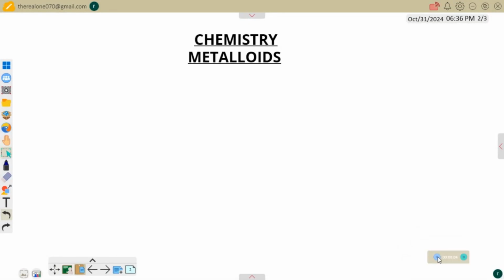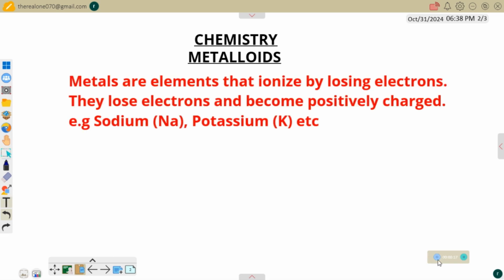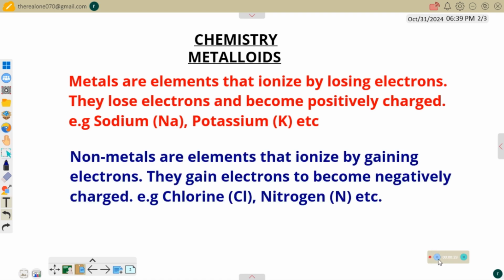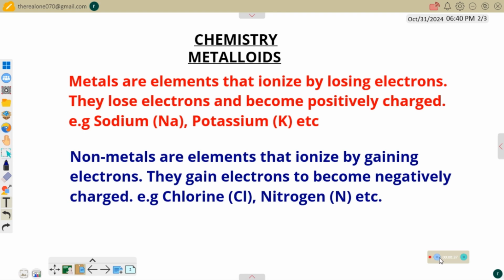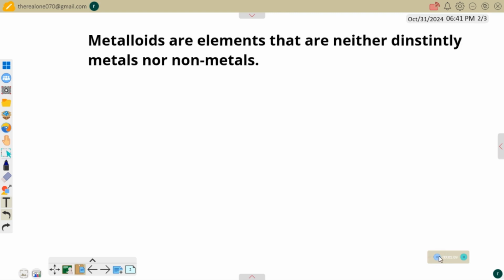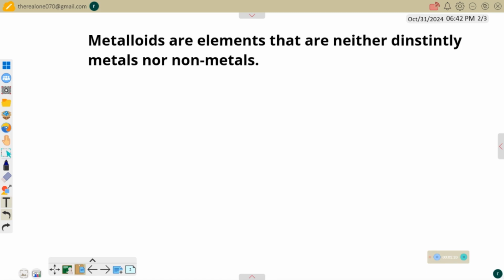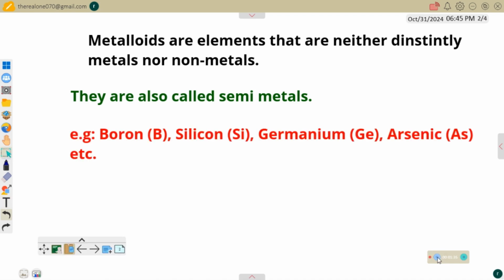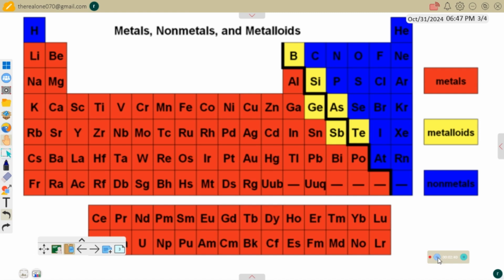24. METALLOIDS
O-LEVEL CHEMISTRY
METALLOIDS